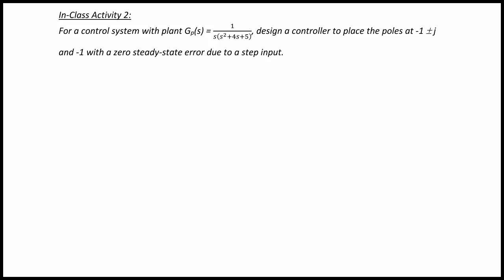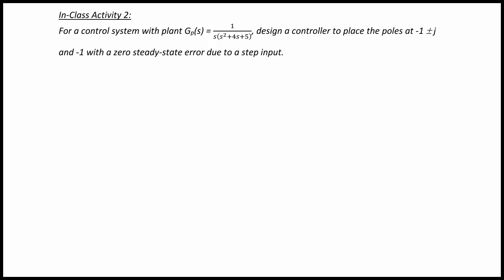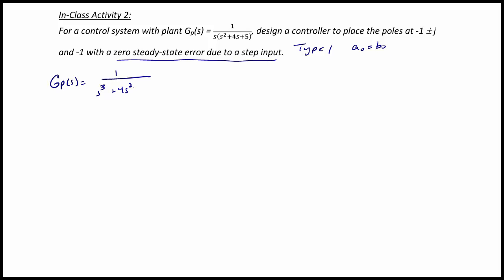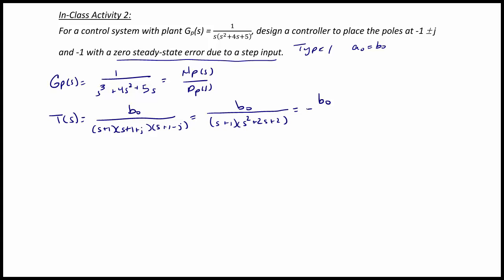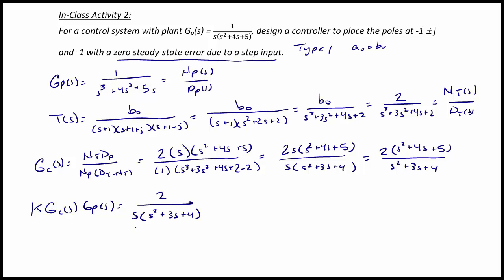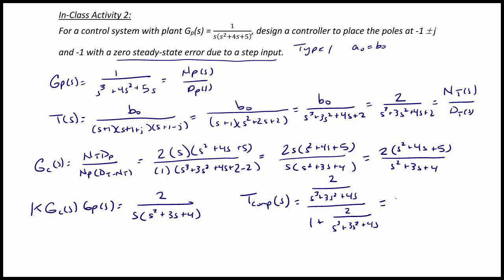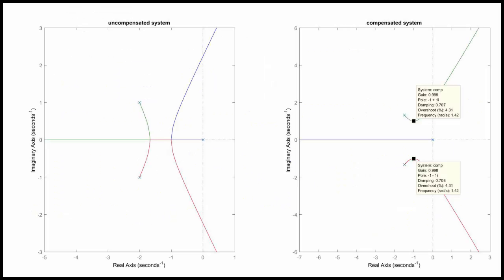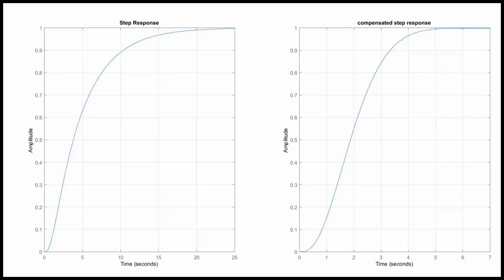ECE320 Lecture4-3b: Frequency Response Design - Pole and Zero Placement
This video will describe how to design a control system using pole and zero placement. It will also describe the advantages and disadvantages of using this method. It will compare the transient and steady state response of the uncompensated and compensated system by examining the root locus, step and ramp response.